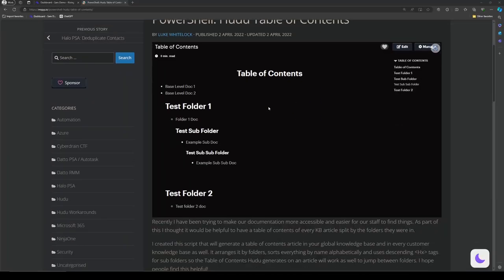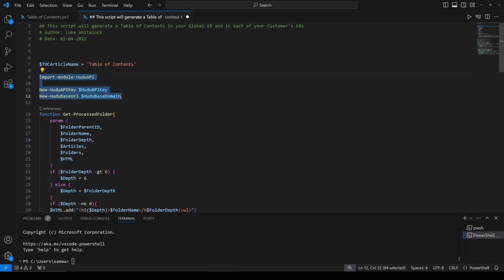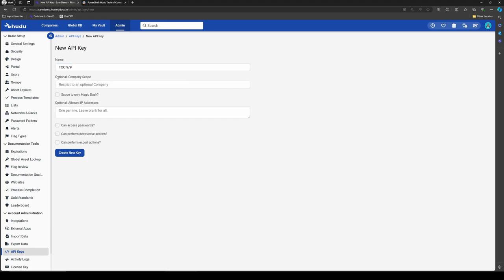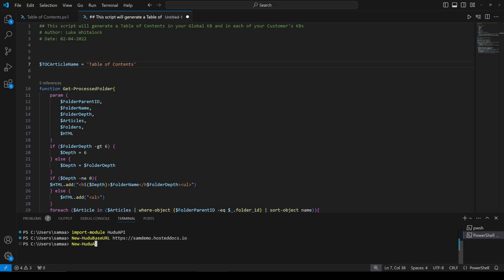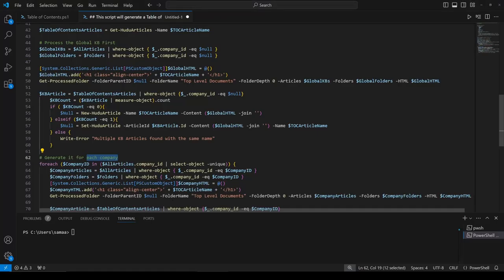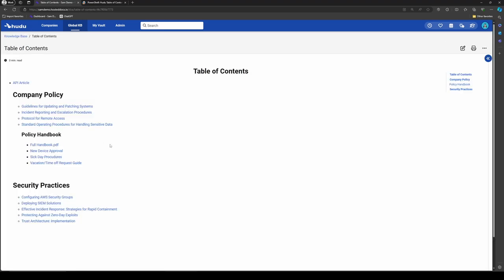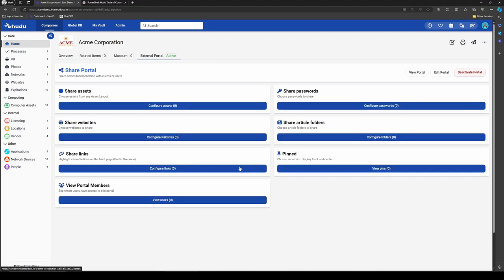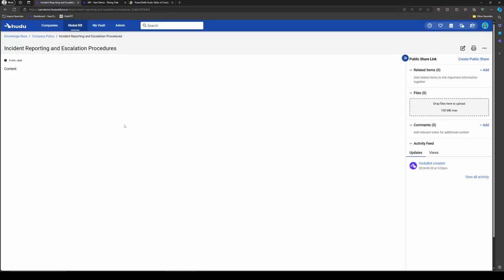Hudu - Table of Contents Script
This covers Luke Whitelock's TOC Script.
From start to finish, I'll go over everything you'll need to set this up yourself

This link will take you to the specific script. I highly recommend seeing what else is there.